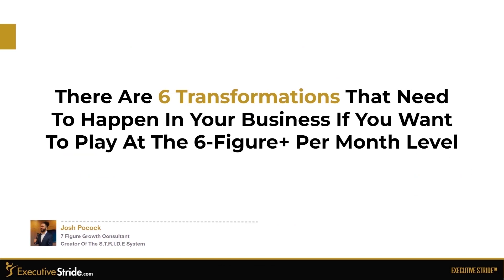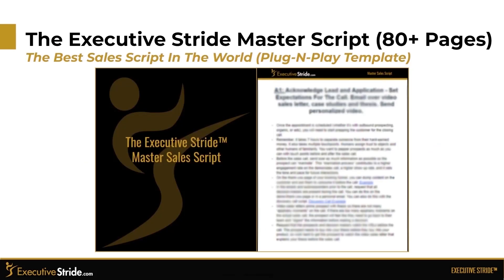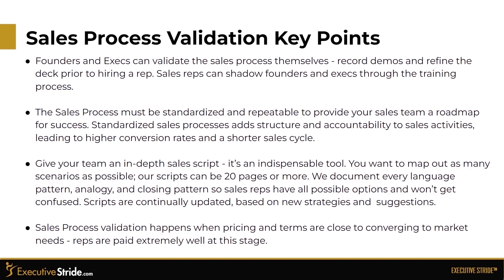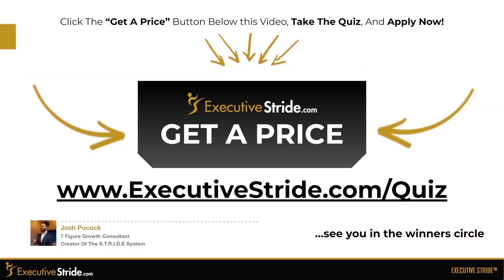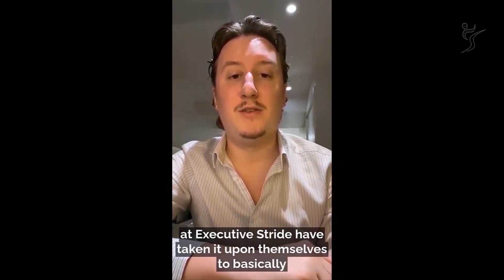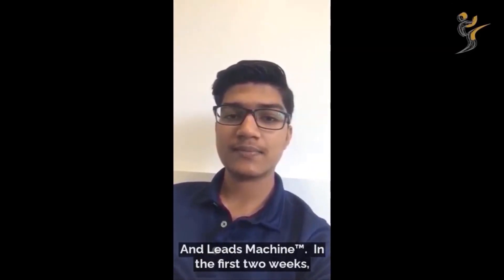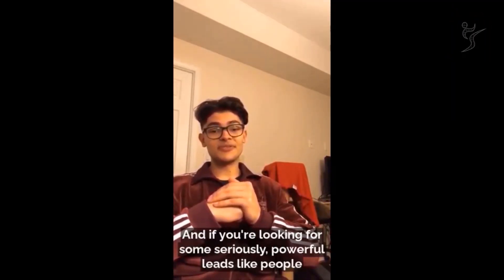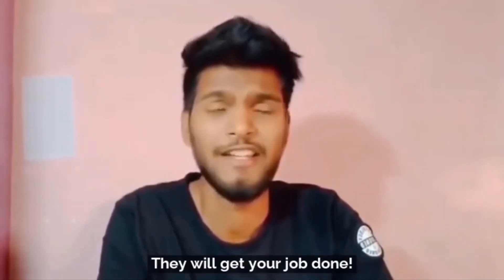How Deploy Lethal Remote Sales Team For Your Coaching/Marketing Biz, Josh Pocock ExecutiveStride.com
In this video we show you how deploy a lethal remote commission-based sales team in 2022 for your business. This will help you with your Coaching, Consulting, Or Marketing Business!  This is Step 5. of the 6-Step S.T.R.I.D.E System that shows you have to scale your business to $100k+/month in 6-12 months or less 🤑

If you want to see Step 6 of the 6-Step S.T.R.I.D.E System then click here after you're done this video

If you're interested in learning more about how we help Coaches, Consultants, Marketing Agencies, and SaaS companies scale to $100k+ per month in 6 months or less with advanced marketing tactics that are packaged and customized to your specific business and goals so you don't have to worry about all the technical trial and error that can take years to get right; then fill out our quiz and book a call below:

🏆 Also if you want TONS of FREE VALUE (Resources, Templates, & Exclusive Tutorials) Then make sure to join our Free Facebook Group

Want to learn how to build a Facebook Group that you can leverage to make $100k/month?

🏆 SOME CASE STUDIES:
We've helped over 300+ companies scale predictably - a few clients include:

- All Essentials Financial (61 Demos $0 $2.5 Million Investment Deal Secured in 2 Mo)
- Energy Efficiency Standards 638 Demos (0-$1M ARR in 12 Mo)
- Home Quality Services 1025 Demos ($2-$3M ARR in 11 Mo)

ExecutiveStride.com, ExecutiveStride, Executive Stride, Utopian Marketing, UtopianMarketing, UtopianMarketing.com, Josh Pocock, JoshPocock, Josh Pocock.com

Josh Pocock
Founder - ExecutiveStride.com